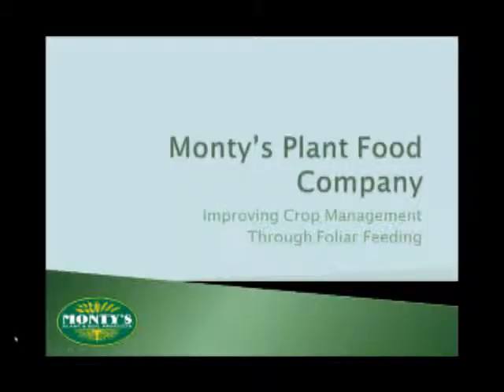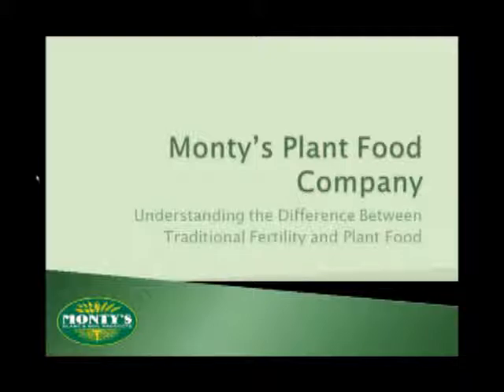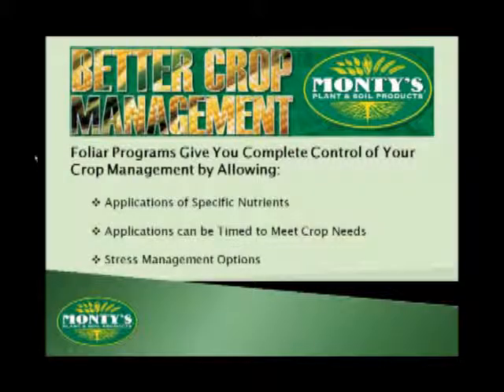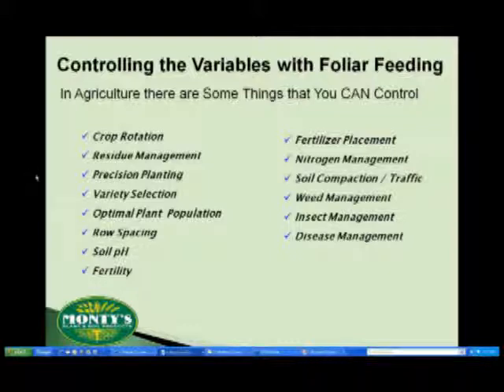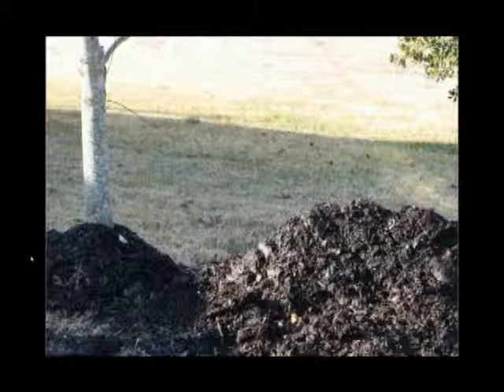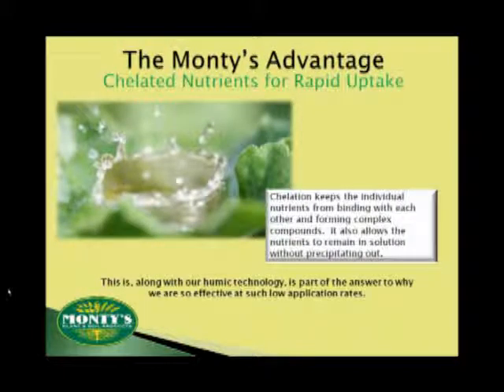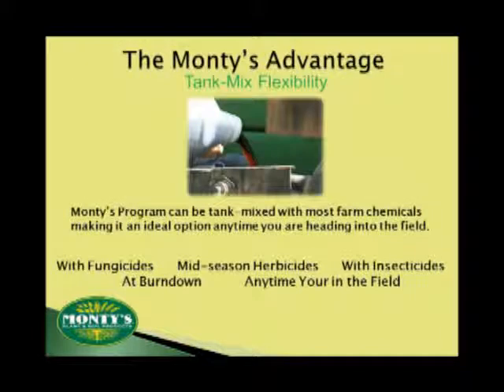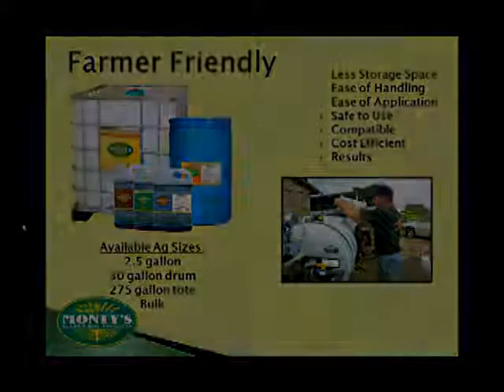Improving Crop Managment Through Foliar Feeding (1 of 3)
The first of three webisodes taken from a recent seminar conducted with farmers and representatives from Australia. This segment gives a brief history of Montys Plant Food Company and our goals and mission.  Then it disccusses the role that humics play and why our humic is superior to other humic based products on the market and what that means for you on the farm.  Finally, it concludes with details on how to use Monty's to address crop stress as well as what makes Monty's Foliar Program different and, we believe, superior to other liqudi fertility products on the market.